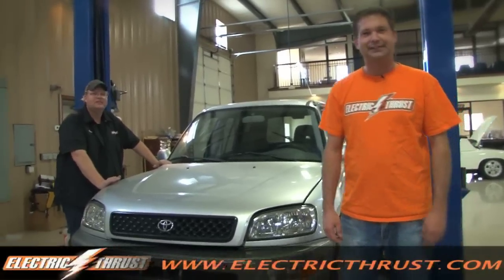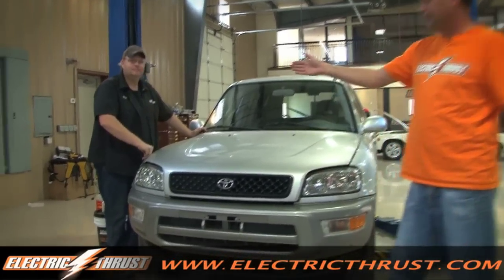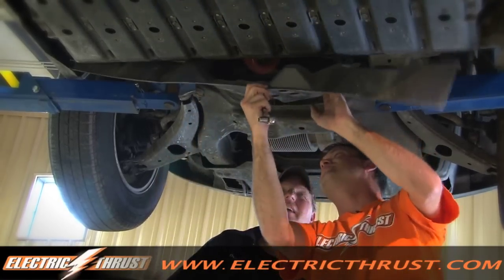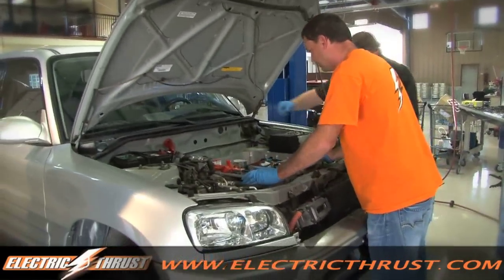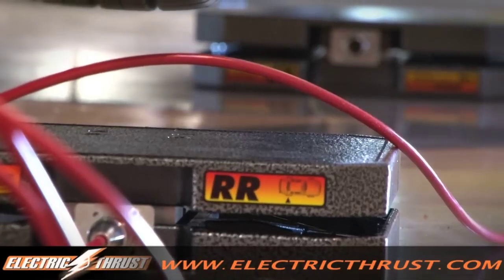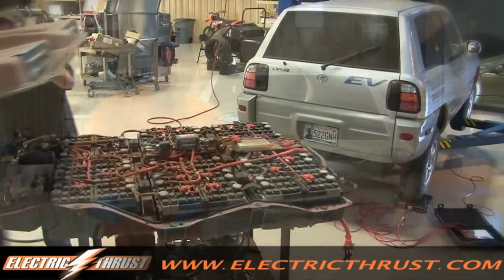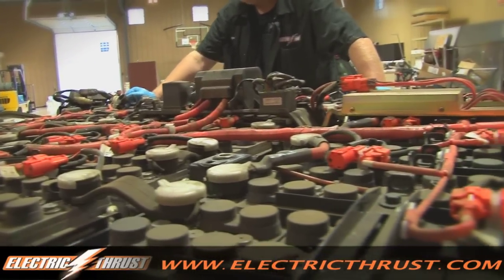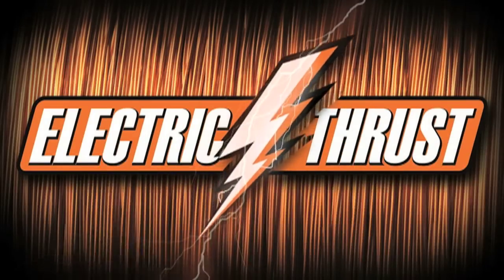Electric Rav4 Dissecting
The RAV4 EV is an all-electric version of the popular RAV4 SUV produced by Toyota. With only 800 left on the road today, they were quickly dying off; That is, until Toyota teamed up with Tesla to mass produce these vehicles by 2012. Clint, along with battery guru Derek Barger from Click High Tech Systems LLC, Broke into this EV to find out why it is starting to lose its "pep" With over 130,000 miles tacked onto it's battery pack the Rav4 is still running considerably well!